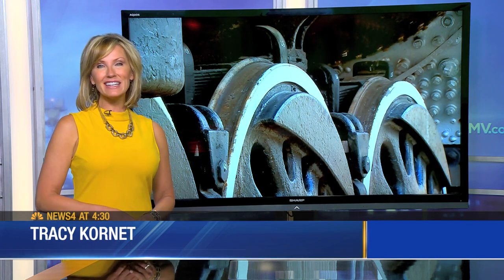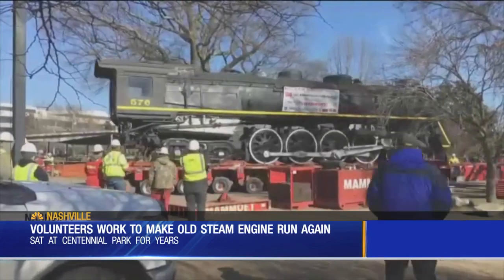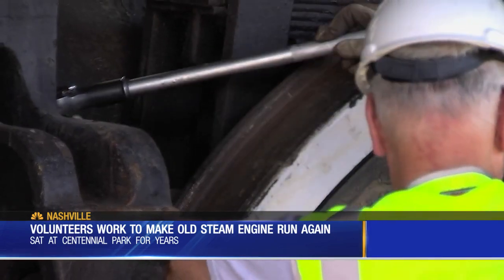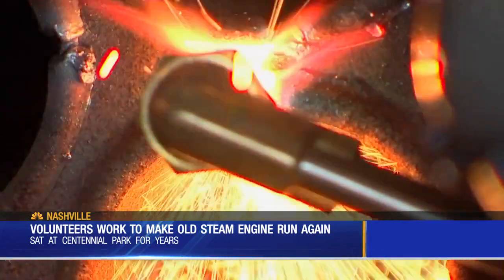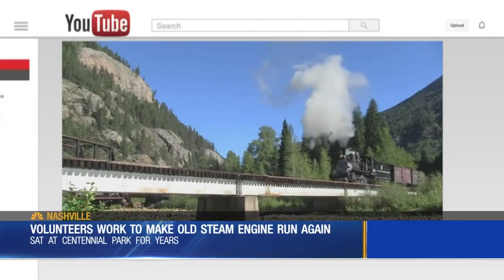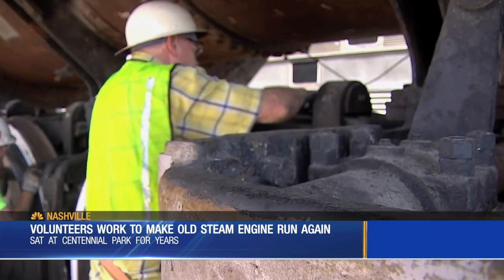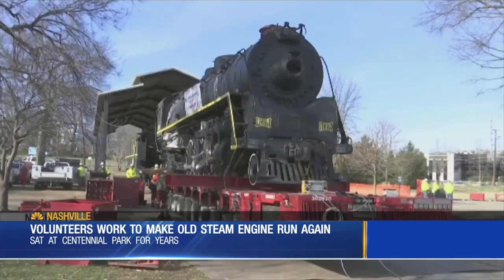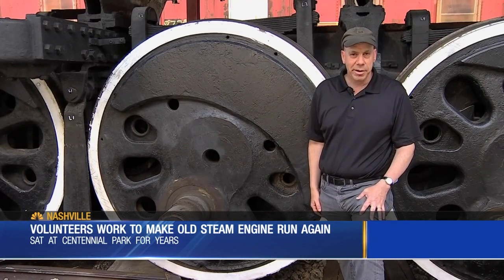Volunteers hope to get Centennial Park steam engine running again